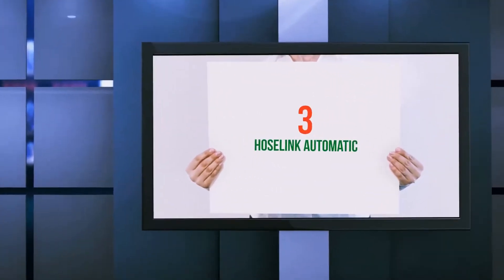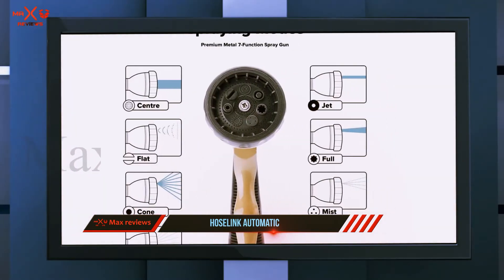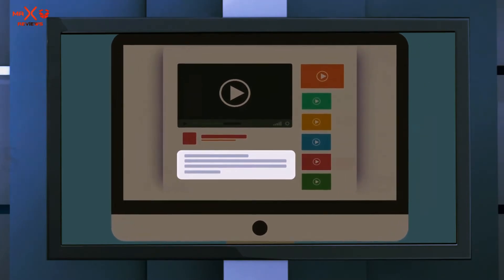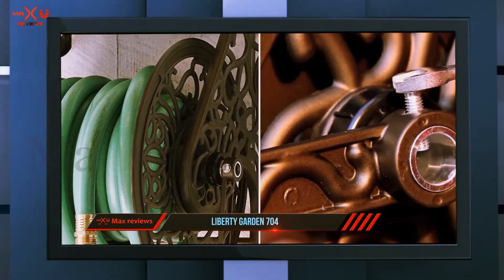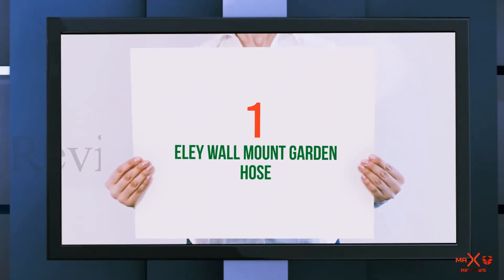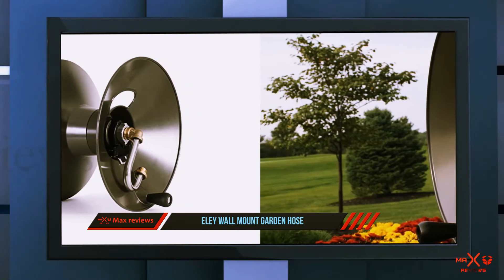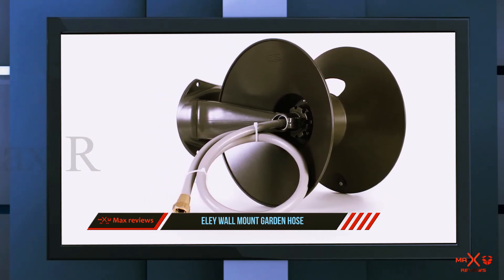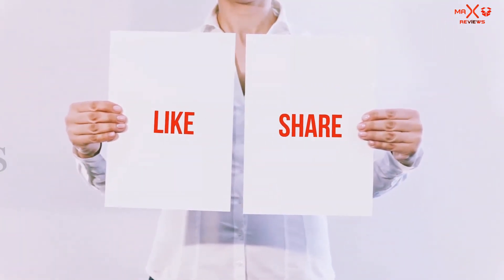✅ Top 3 Best Hose Reels Reviews 2023?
Here is the Updated Prices of the Best Hose Reels Reviews in 2023!

Things that we mentioned in this video:
1. ✓  ELEY Wall Mount Garden Hose - B0025ZHV3W
2. ✓  Liberty Garden 704 - B00215LFZQ
3. ✓  HOSELINK Automatic - B01ISJ4F3M